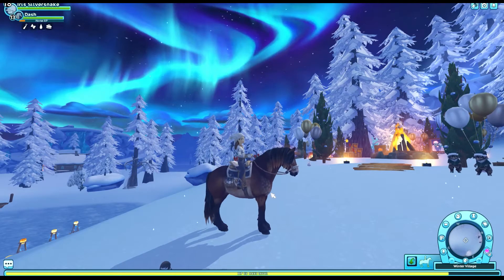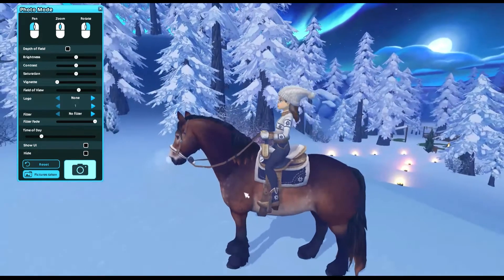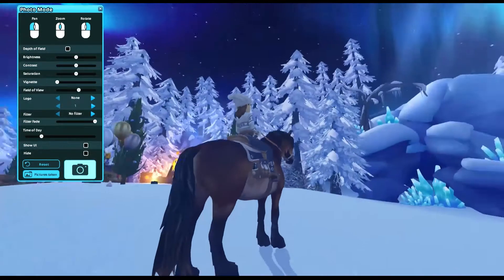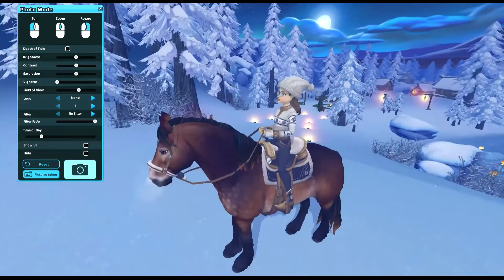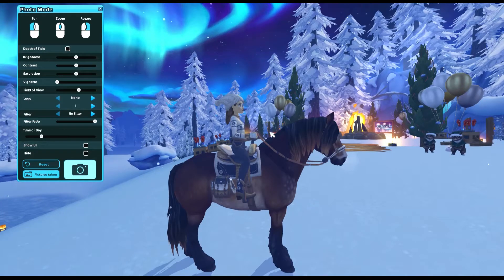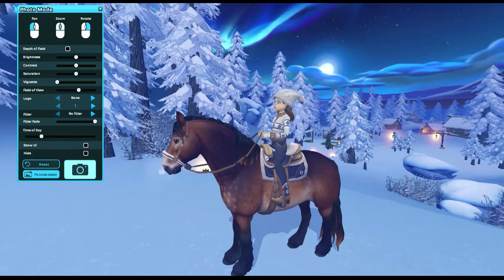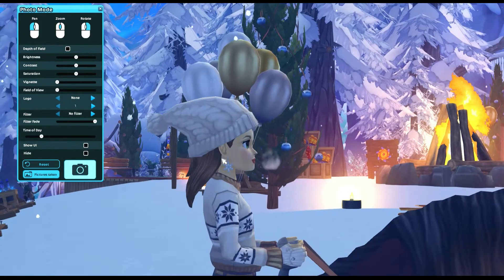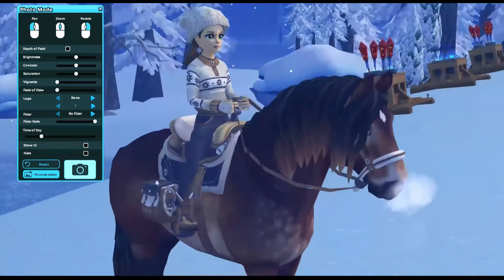The COMPETE Snow Flurries Winter Set!